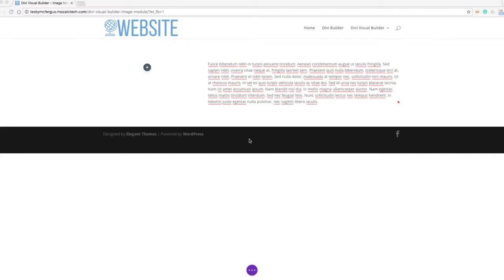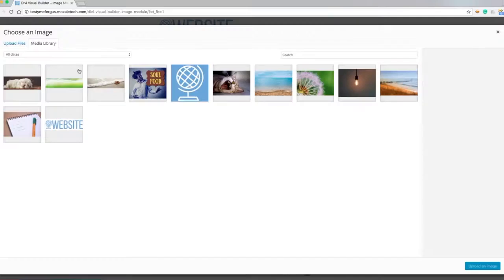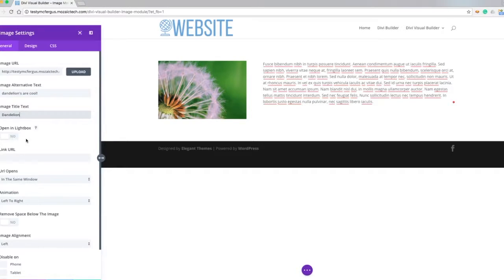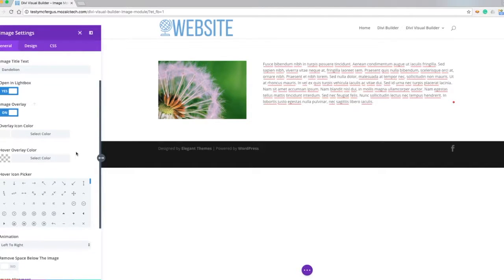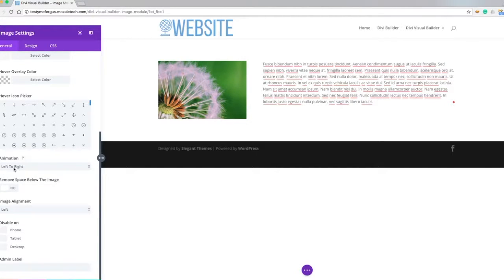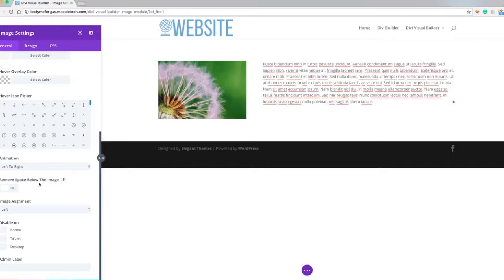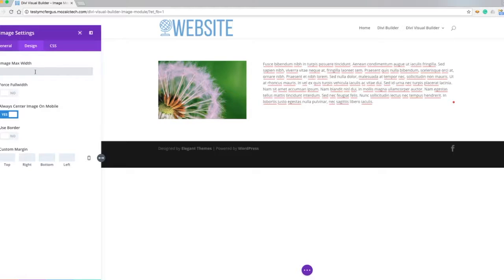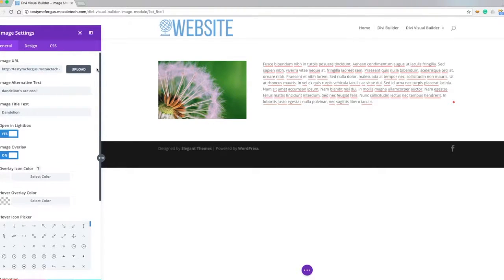Divi 3.0 Tutorial - Add an image to a web page using the Divi Visual Builder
This tutorial will show you how to add an image to a web page using the Divi Visual Builder for WordPress.

Mozaic Technology offers Managed WordPress Hosting for bloggers, business owners, and web designers.